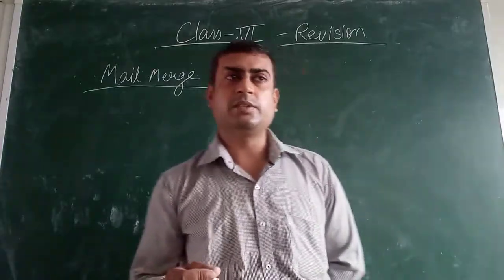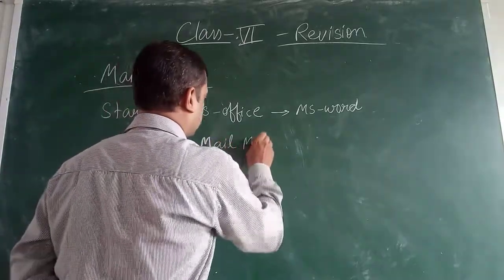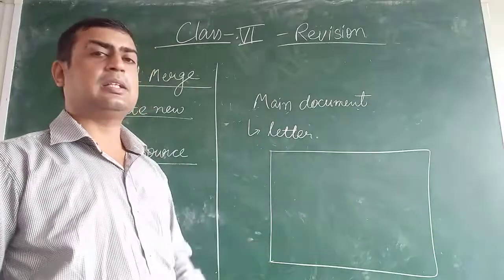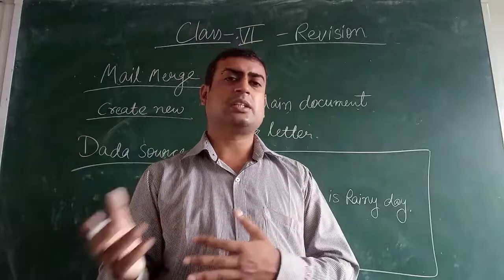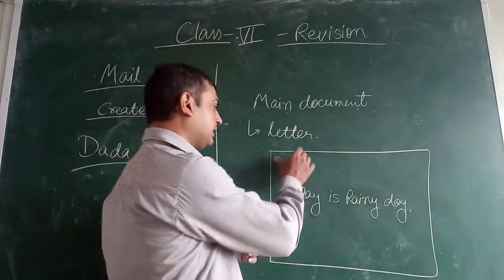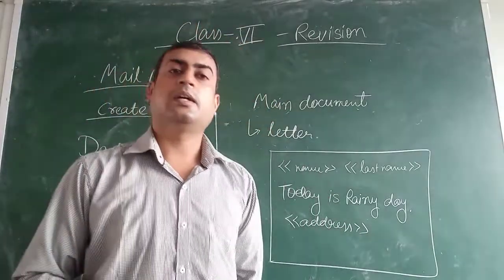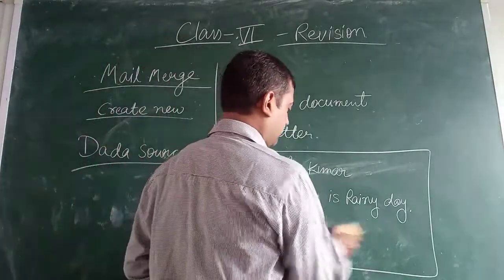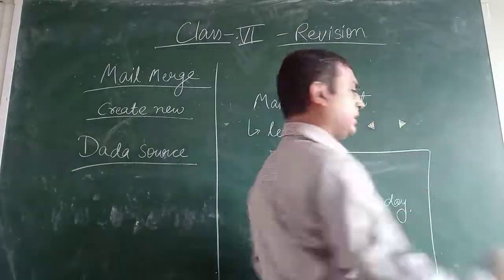mail merge (revision)